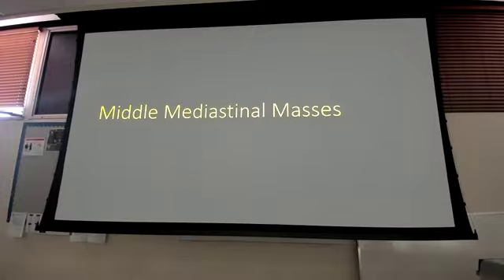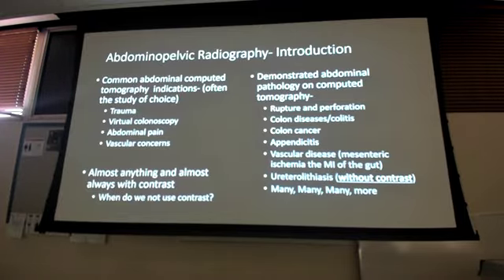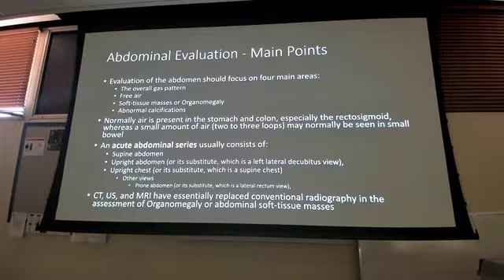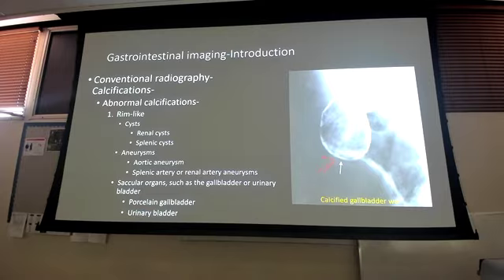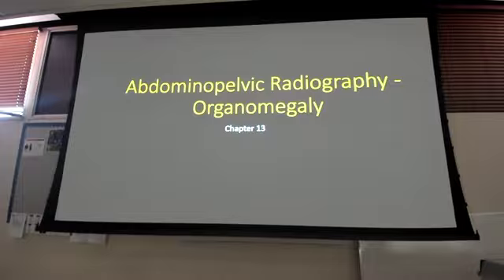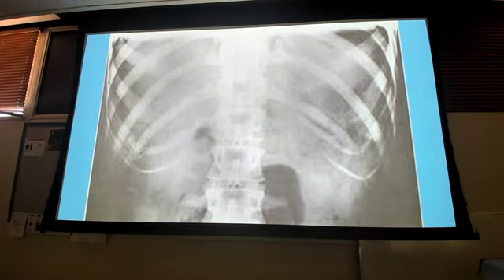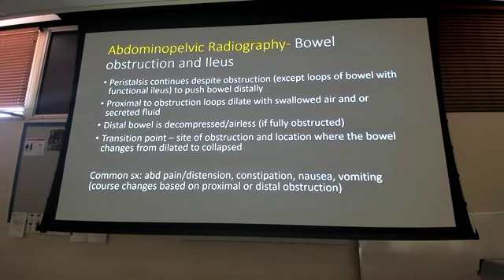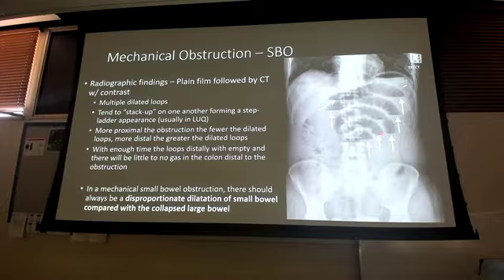RAD (17 OCT)